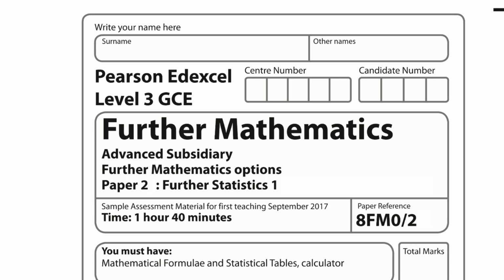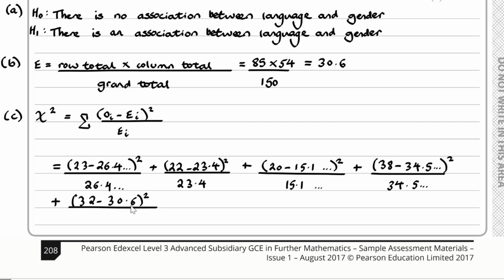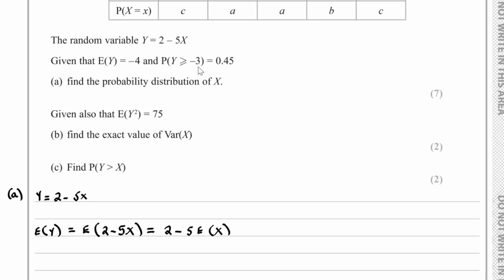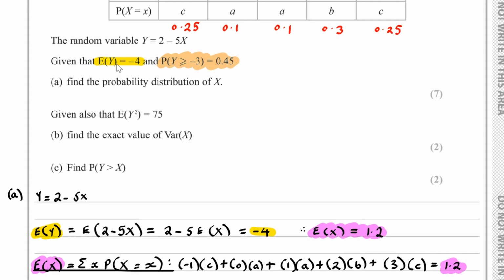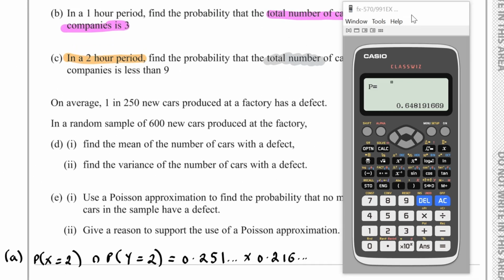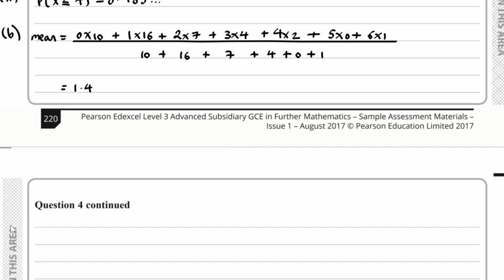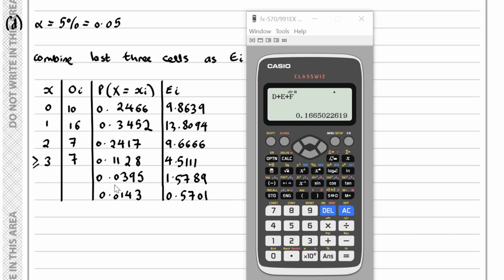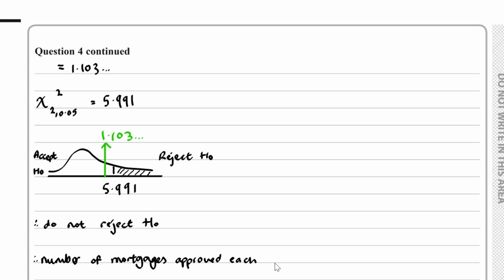EdExcel AS-Level Further Maths Sample (Further Statistics 1 [FS1])